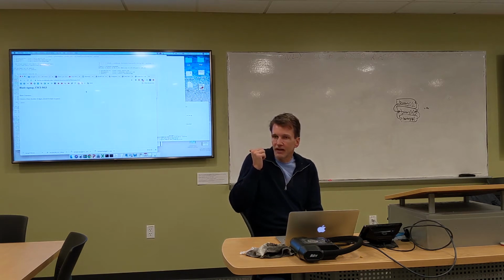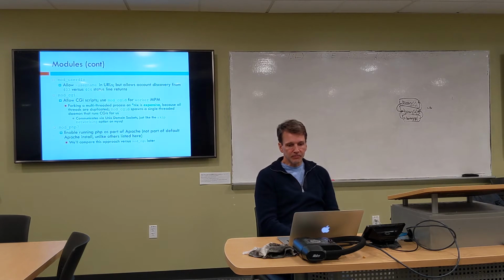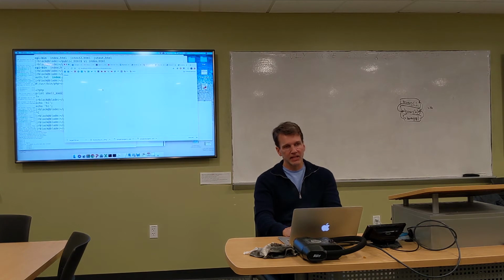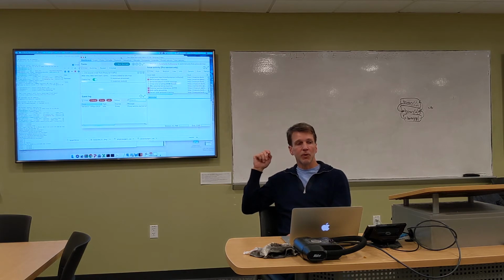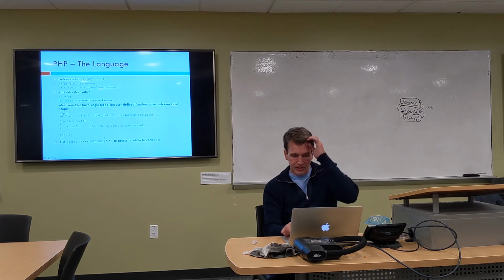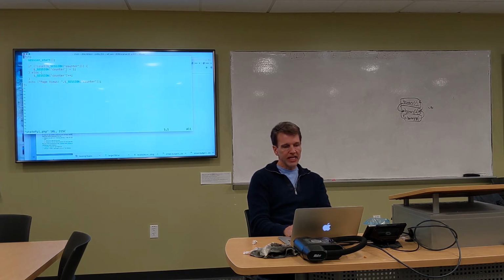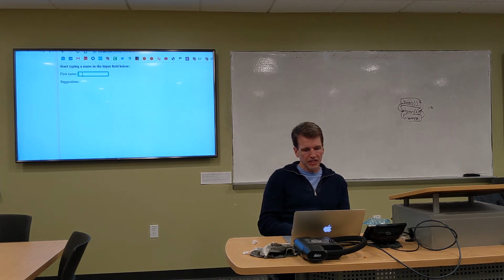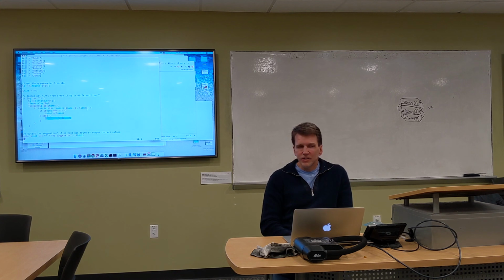CSCI 5413 - Lecture 11/19/19 - Apache, Burp, and PHP